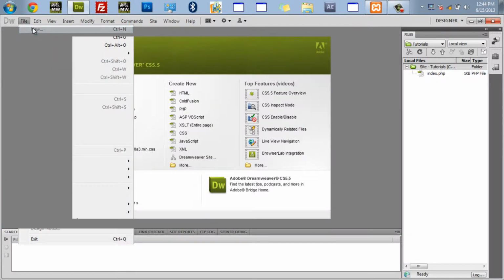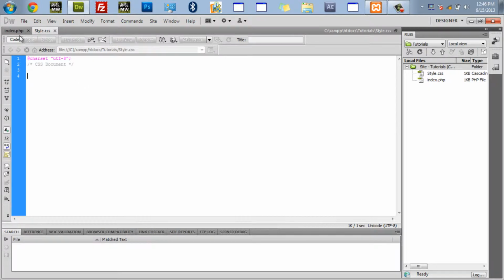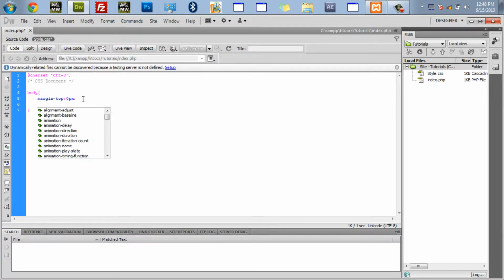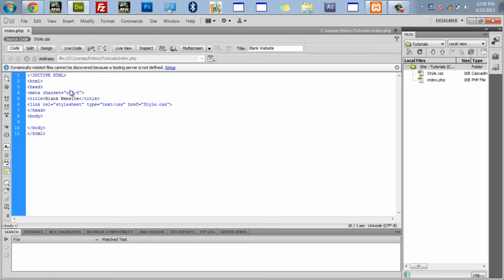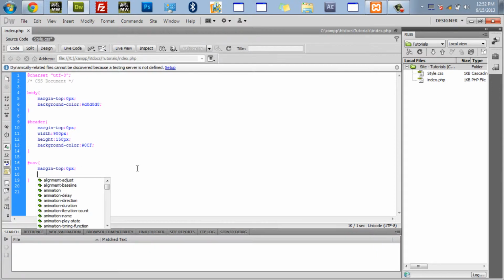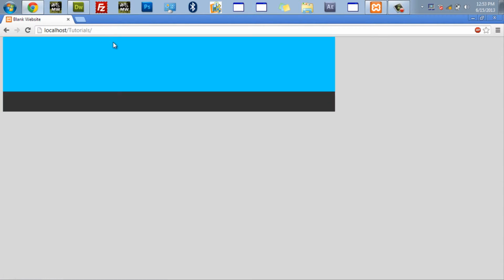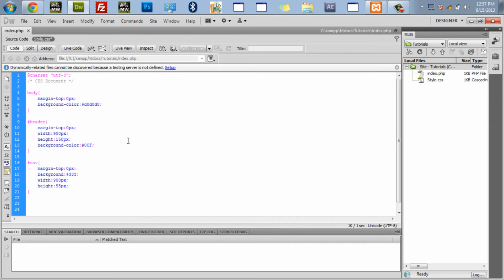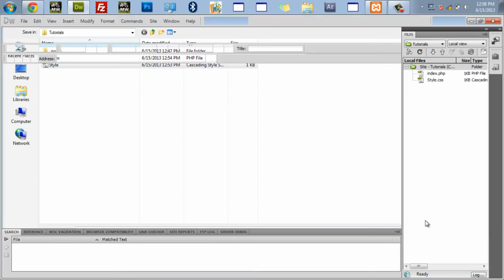How To Make A Website In Html and Css - TechNationTutorials (Part 1 of 4)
Hi in this video i will show you how to make a website in html and css using divs and more so enjoy